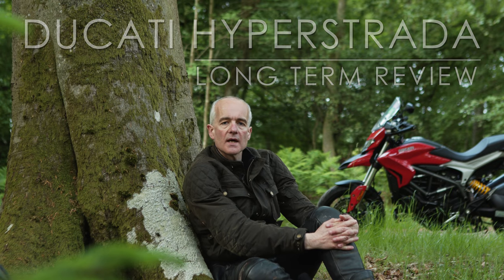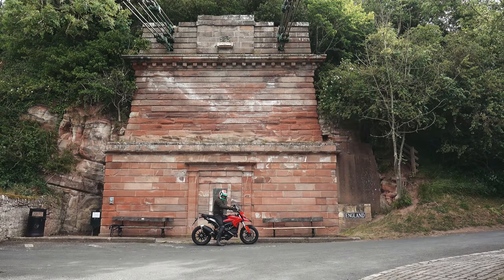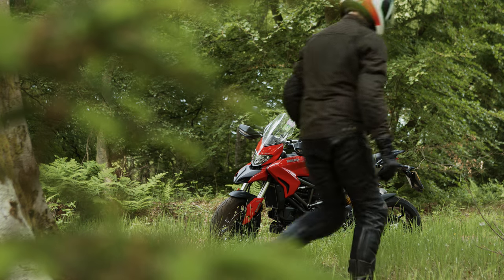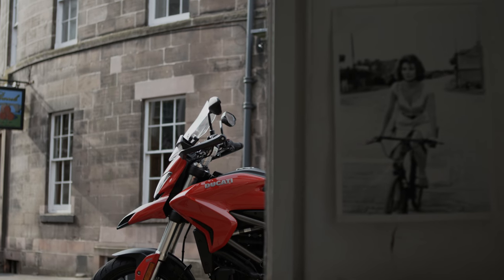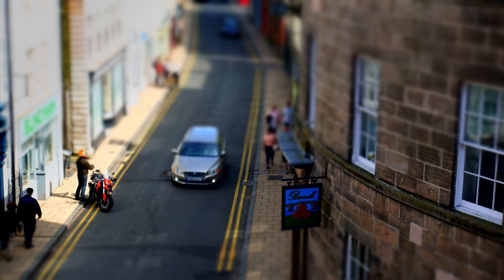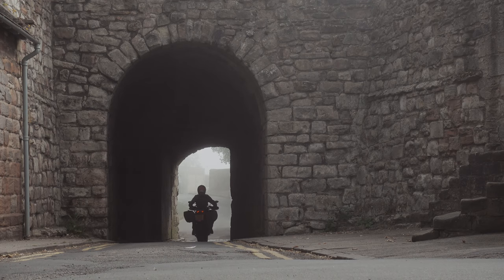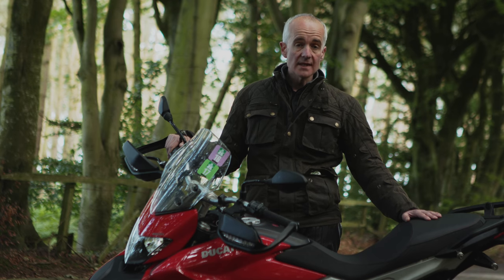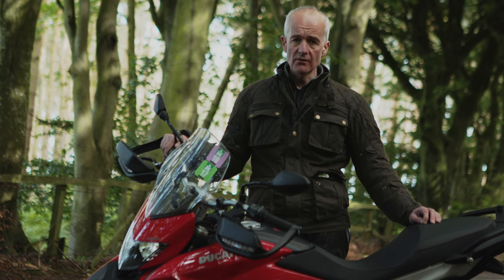Ducati Hyperstrada 939 : Long Term Review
Ducati Hyperstrada 939 : Long Term / 10,000 Mile Review. And apologies / thanks to the Coen Brothers for inspiration and some fantastic films over the years.

The Ducati Hyperstrada 939 - possibly the finest / most fun motorcycle I've ever owned - plus it's one that is practical, useful and reliable. I've owned the bike for two years and 10,000 miles now and the dilemma I have is what to do with it next year when it goes back (it's a PCP bike).

The only alternatives I can think of are:

Husky 701 Supermoto
Ducati 939 Hypermotard SP
Ducati Desert Sled

In 10,000 miles:

- It's had two services (600m and 7000m)
- 3 sets of tyres
- Pads / chain / sprockets all original
- Averaged around 51 MPG
- Comfortable on long journeys (500m +)
- Useful panniers
- Really useful centre stand
- Great heated grips
- Not used any oil

Such a shame they don't make them anymore. Still, in the UK I think they sold less than 20 last year. The engine lives on in the MS950 & Hypermotard of course and it really is a brilliant motor that you feel you can get the maximum out of, without going into orbit.

Only niggle (and it's a slight one) is the slightly grabby clutch - especially first thing in the morning when it's cold. With the razor sharp throttle it can be a bit 'sudden' however, once used to it, a bit of feathering will get you away smoothly.

Gear used:

- Canon C200 / raw and MP4 / Log3
- Sony RX100V / Log
- GoPro Hero 6 (somewhat temperamental I have to say)

Edited & Graded on DaVinci Resolve 15 Studio (Beta) - had a couple of crashes while rendering.